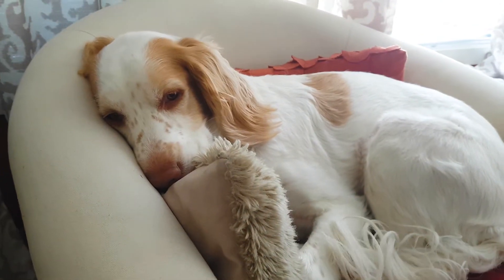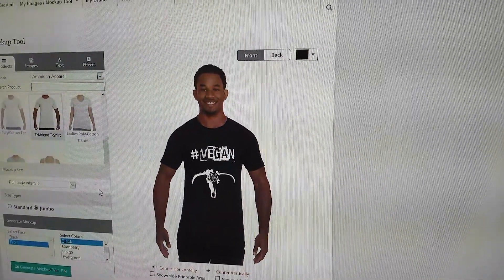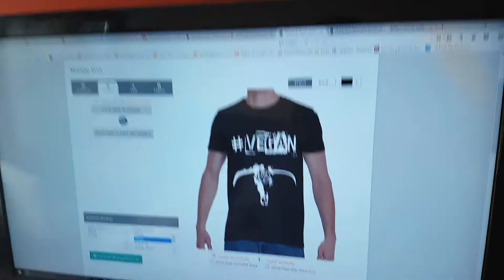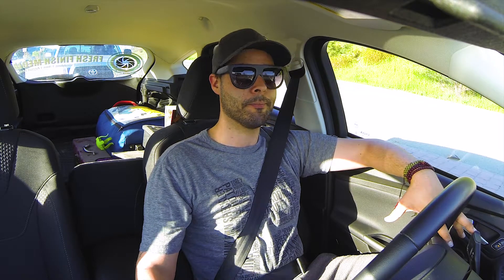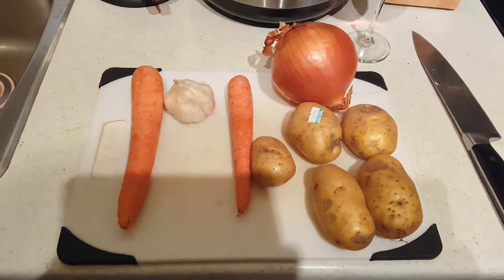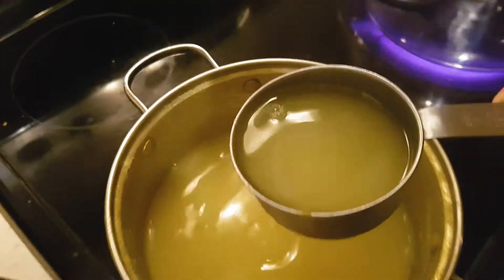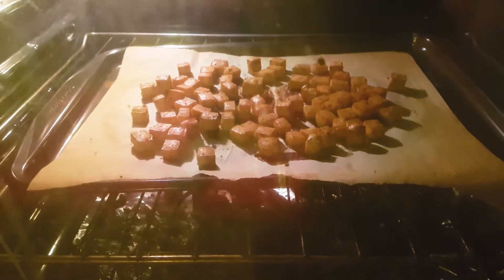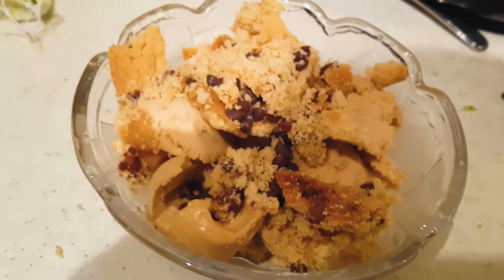The BEST Vegan Mac & Cheese | Vegan Vlogs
Today we get stumped on what to do with the t-shirt company and had to overcome our first obstacle. Along with that I make the most BANGIN Mac & Cheese you have ever seen VEGAN STYLE! Also, you will get to see the best freaking vegan ice cream on the market!

STALK US ▹

SNAPCHAT ‣ @MisfitMarket

ABOUT MISFIT MARKET ▹

Since the summer 2017, Misfit Market has provided animal-lovers with bold fashion alternatives, bringing a fresh new element into the rock n' roll apparel realm. Serving as a creative outlet for strong influential men and women who are eager to make a positive change. Headquartered in the west coast of BC, Canada, Misfit Market is a edgy lifestyle brand catering to the rebellious, fashion-driven, statement-makers of our society.

The founders, Nick Schafer and Amy Soranno, wanted Misfit Market to reflect their own interests. As vegans and avid animal-lovers, it was a no-brainer that these topics would be prominent in the brand. Amy was struck by a severe illness in 2013 and has been unable to live a normal life since, however her burning passion for veganism and animal activism left her wanting to create a way of still helping our friends of fur, feathers and scales. Through a little (or a LOT) of Nick's help and his incredible graphic design abilities, photography and videography talents, Misfit Market was created.